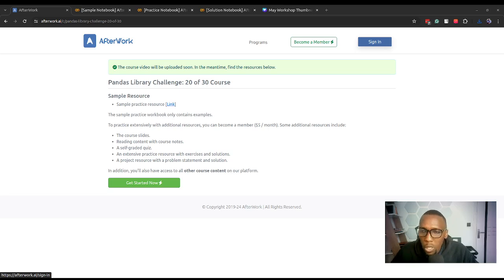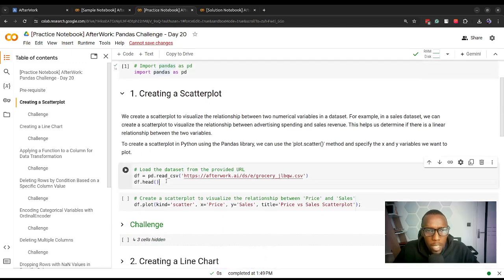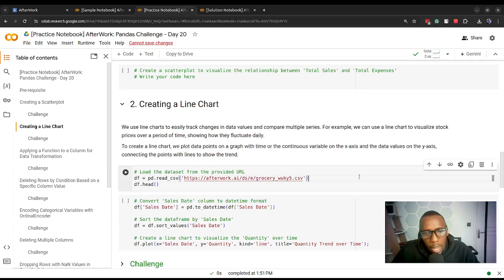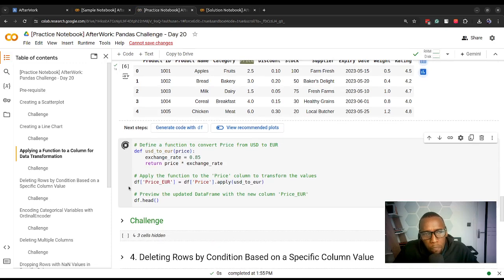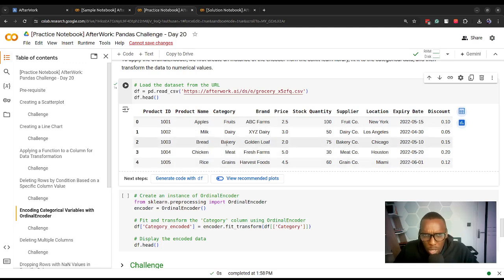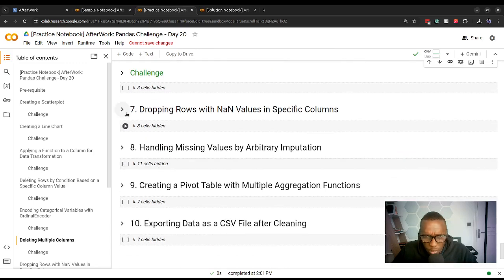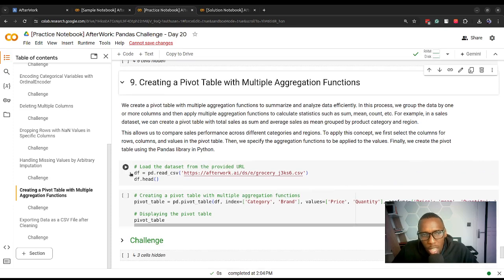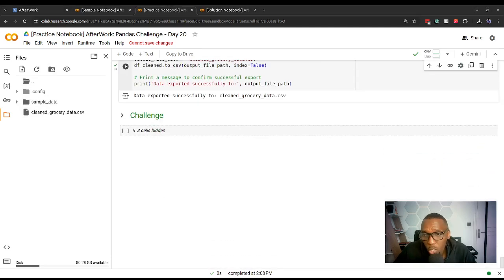Pandas Library Challenge: Day 20 of 30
Resources

1. Data Science with Python
2. Data Engineering with Python
3. Machine Learning with Python
4. Data Analytics with Python
5. Data Science with R
8. Data Science for Healthcare